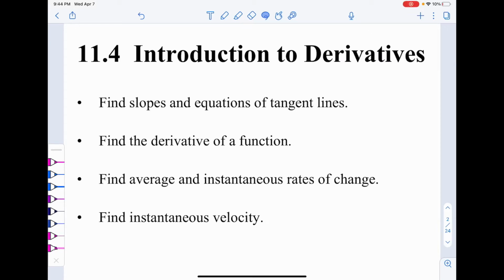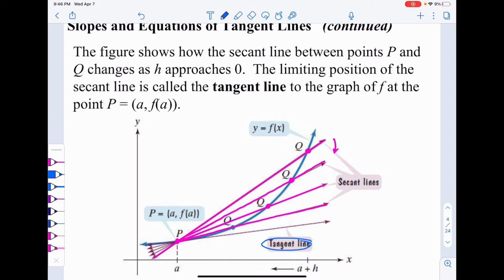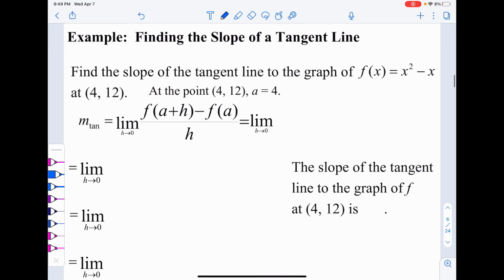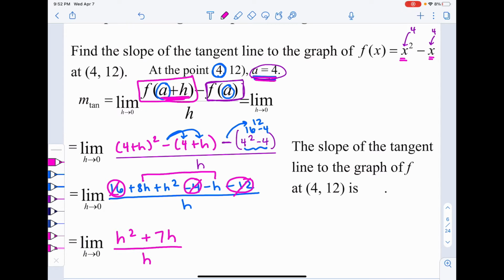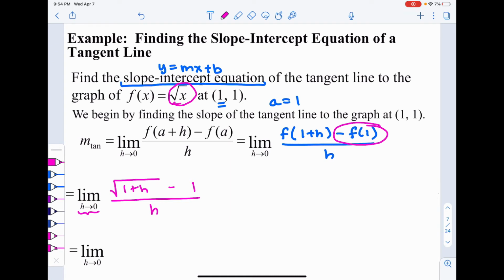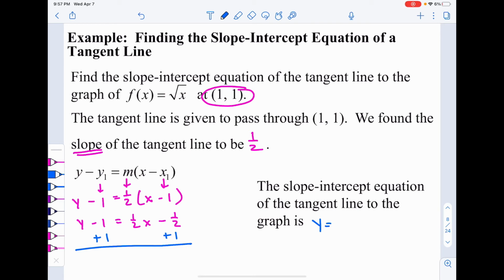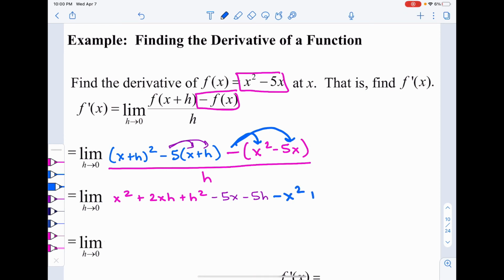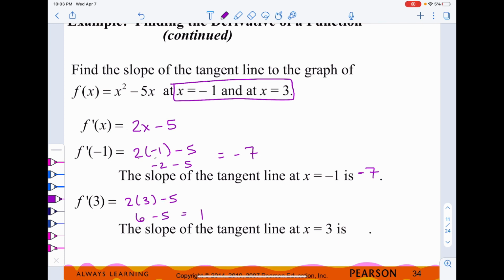PreCalc 11.4 Notes Part 1